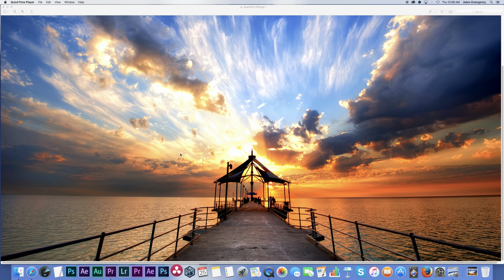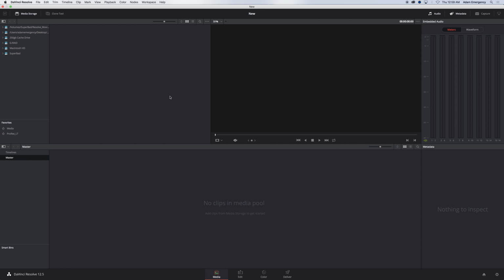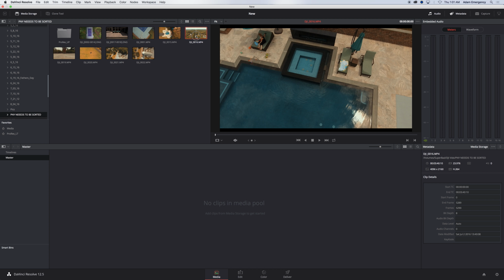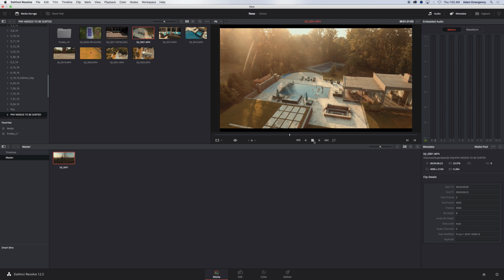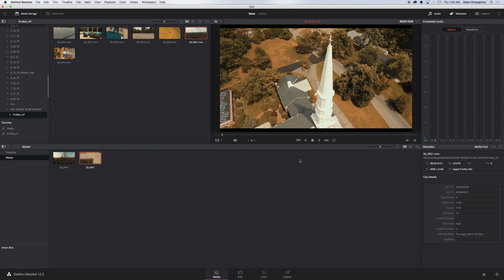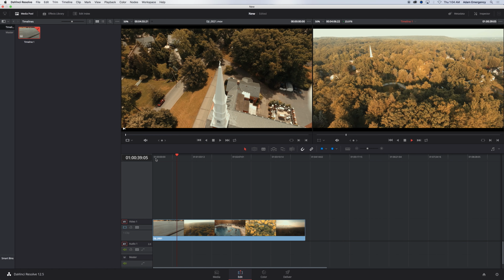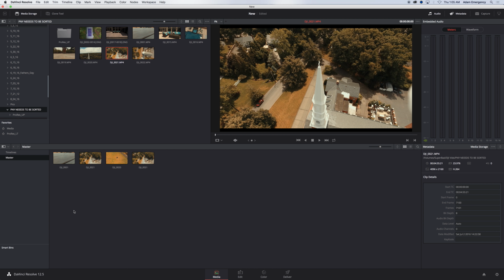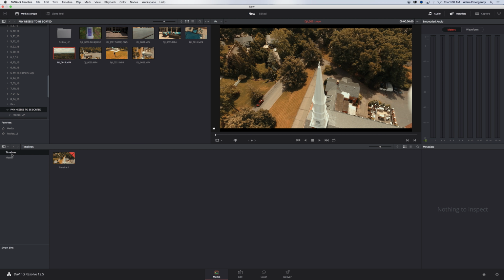Resolve 12.5 Importing / Ingesting MP4 files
While watching a few videos on the new features in Resolve 12.5 around Youtube, I noticed there were a lot of people having trouble bringing in MP4 files into their media pool.

It's really as simple as dragging it in and so I don't know where their issues are but I kept explaining that you just drag it but I figured after getting a ton of e-mails with people asking me to tell them how, I would make a short video and discuss a couple other things so it's not a 30 second video.

So please see that you can indeed bring in MP4s and if you can't and you are doing exactly what I am, I'm happy to help you figure out what the issue might be.  There are a lot of reasons for non-compatibility and interoperability but if you have a PC, you should have no problems bringing in a MP4 with most codecs.  MAC users too, especially if you have things like the Creative Cloud installed. The only thing you need to be sure of is that you have installed the proper codecs.